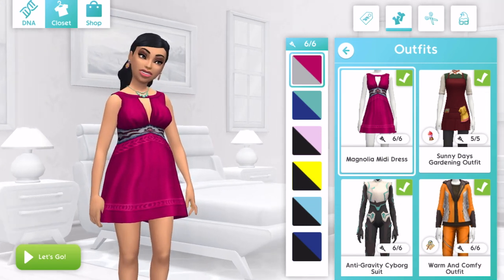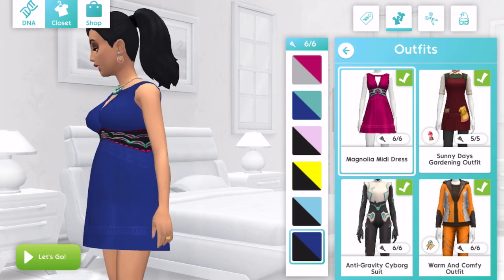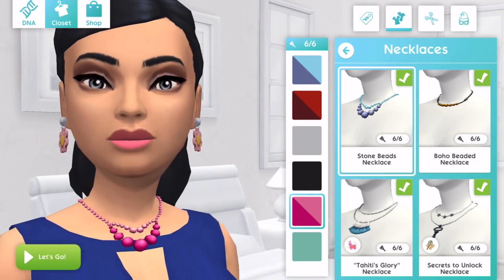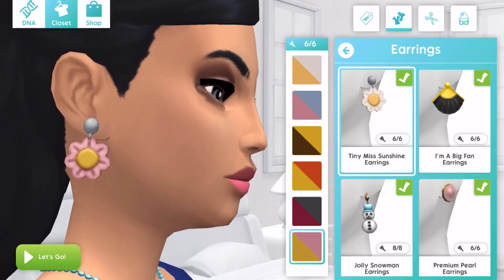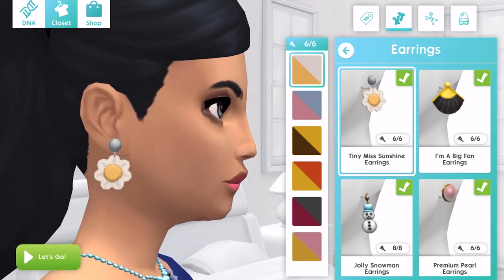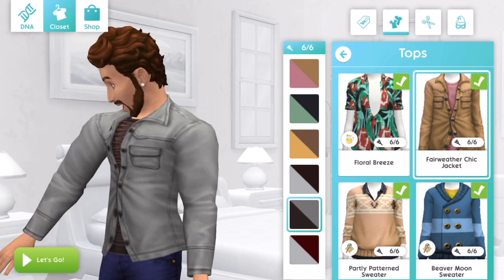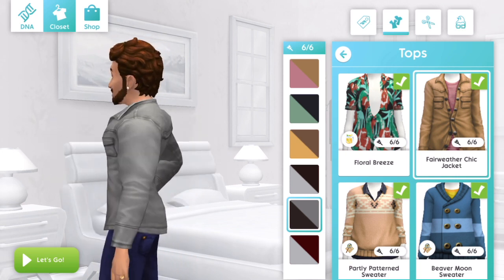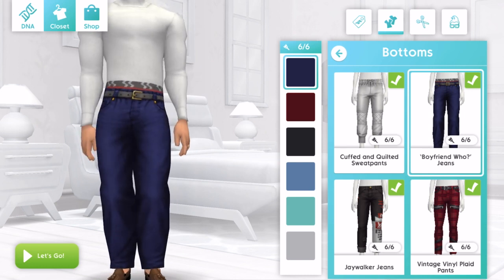THE SIMS MOBILE • PACK • ROMANCE IN SPRING PACK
This video is presented by EACreatorNetwork and thanks to EA for granting me early access to the latest updates